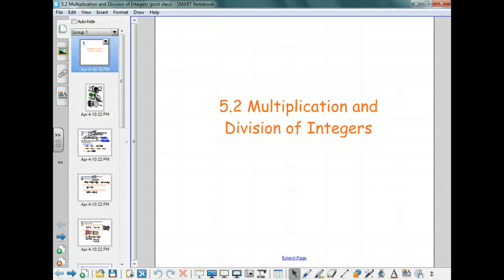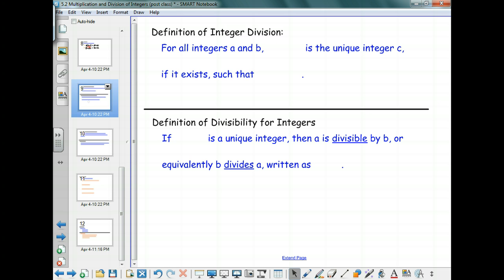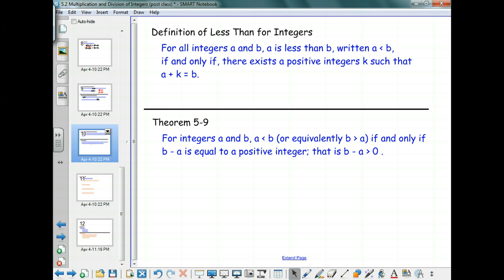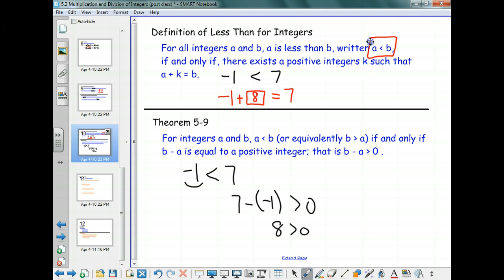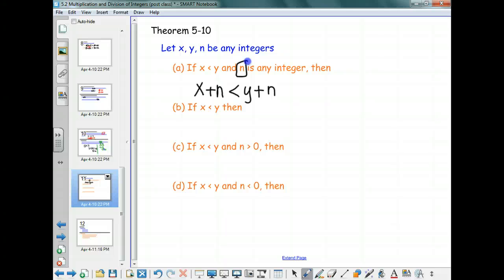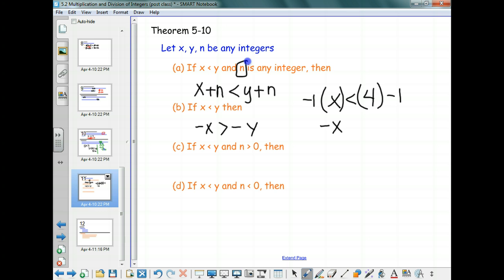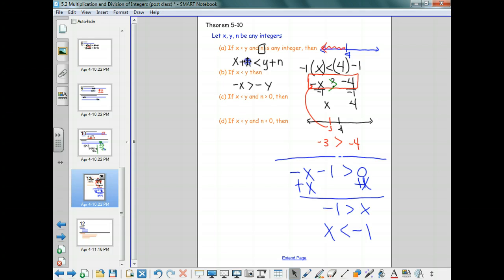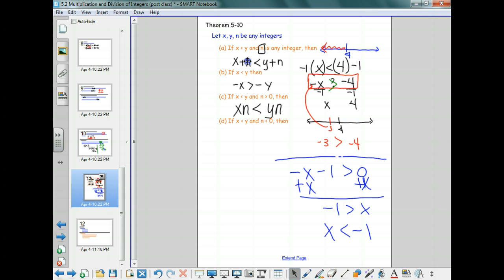5.2 Multiplication and Division of Integers (part 2)